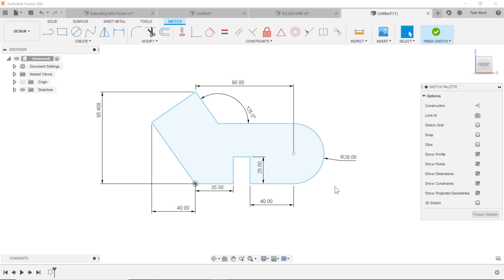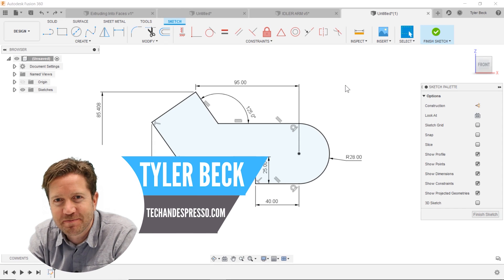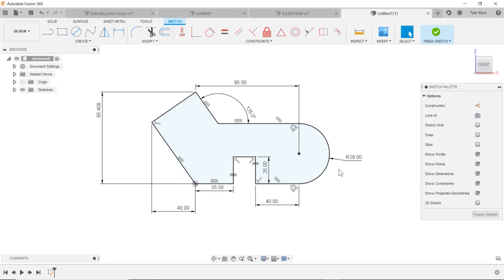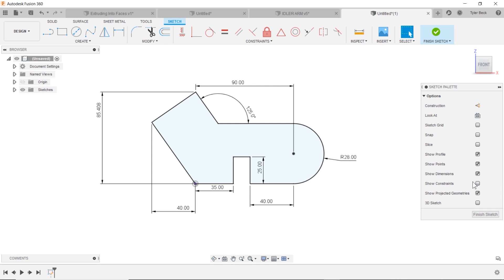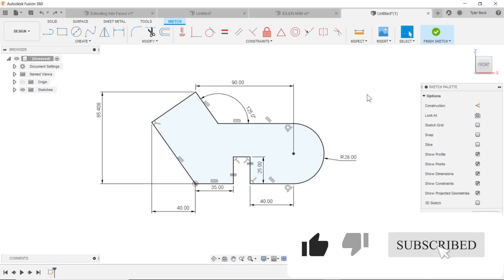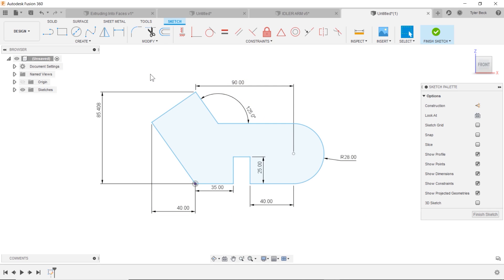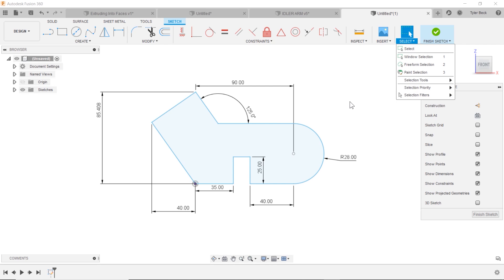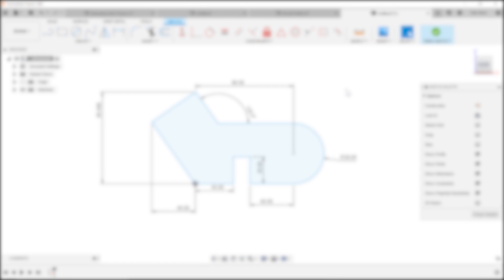The Trick To Removing Sketch Constraints in Fusion 360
How to remove sketch constraints in Fusion 360.  I show how to change visibility, remove one constraint and how to quickly remove them all.

Content Writeup
Sketch Contraints are very important to having a fully defined sketch. But, sometimes you need to start fresh to add new sketch constraints in Fusion 360.  You can use selection filters to grab all the sketch geometry and constraints.